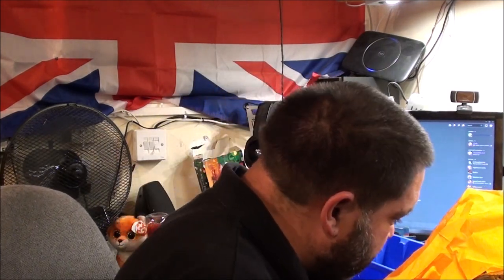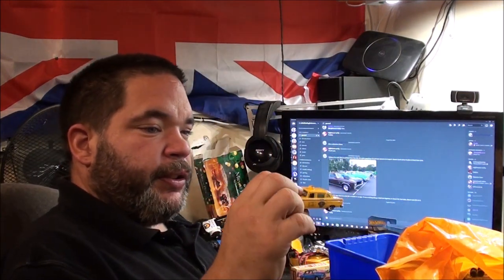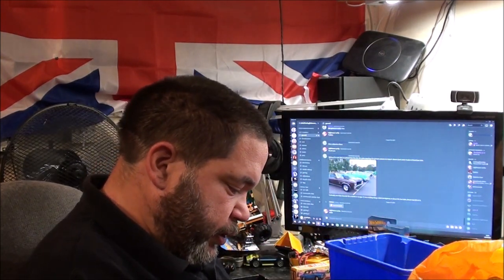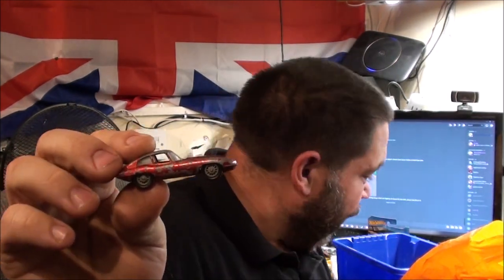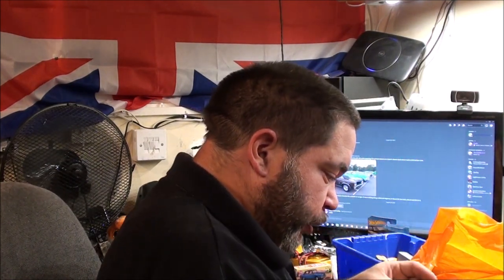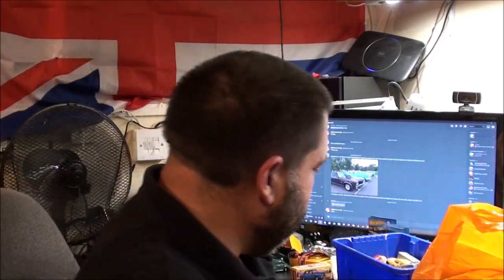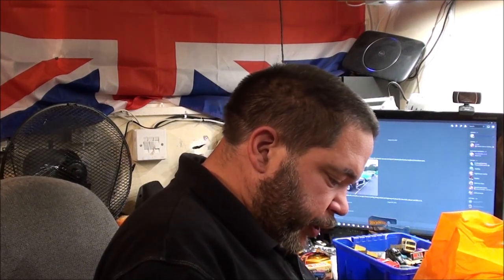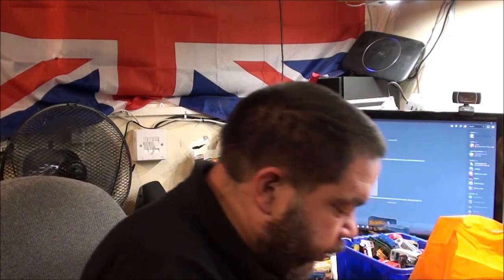Nice Diecast Haul Of Mostly Matchbox And Lesney.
Nice little haul this one.